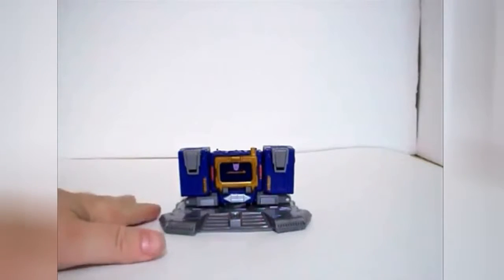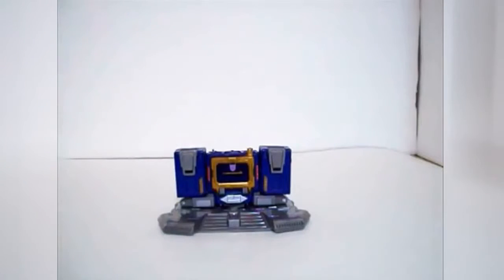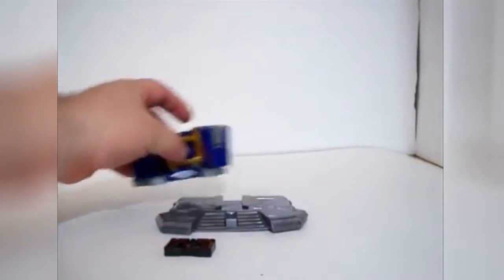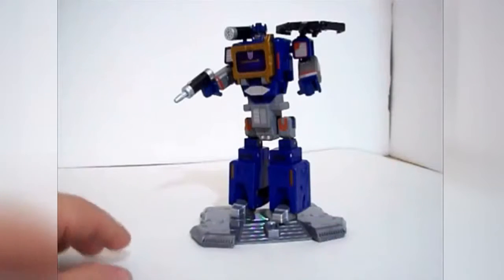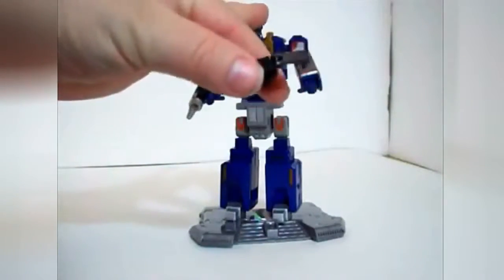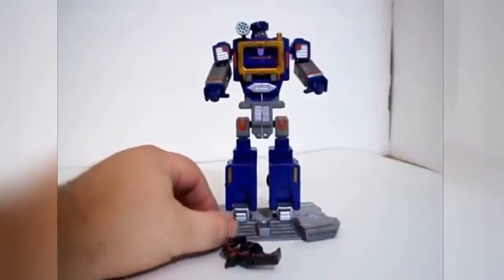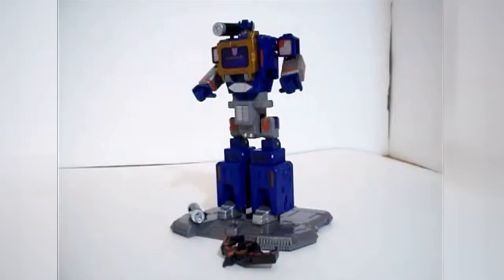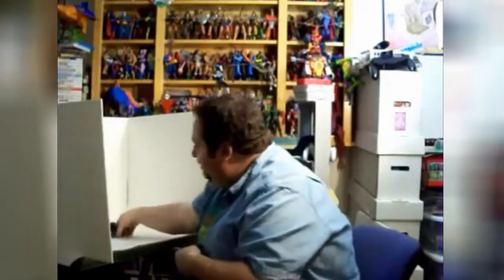Formers Friday Titanium Series Soundwave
The Geek is back with a look at the underappreciated Titanium Series Soundwave!